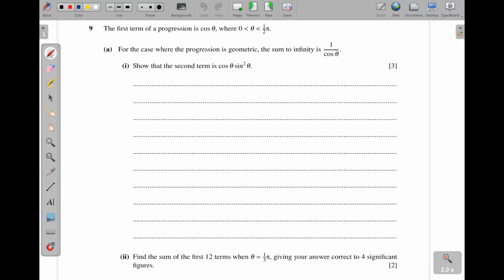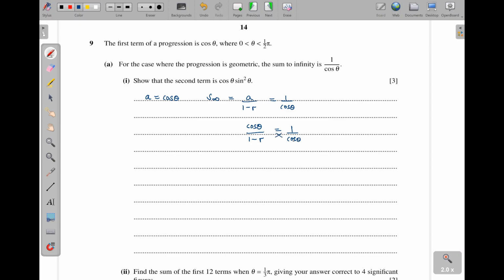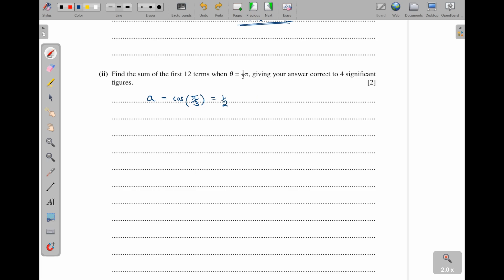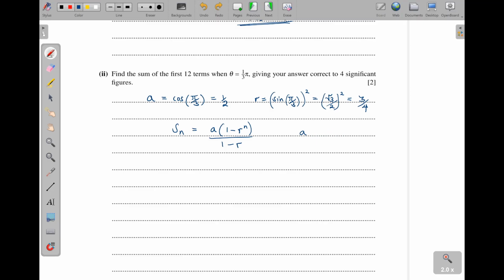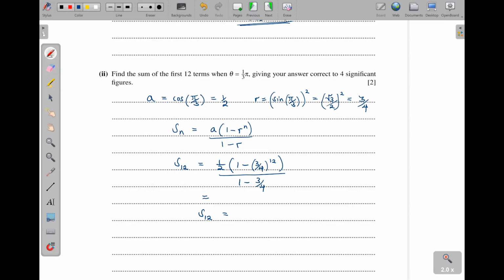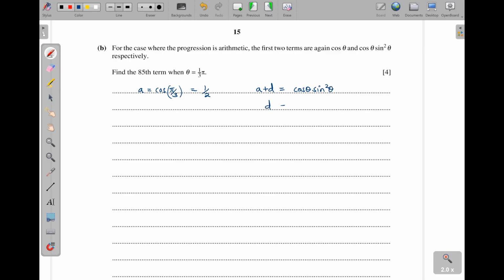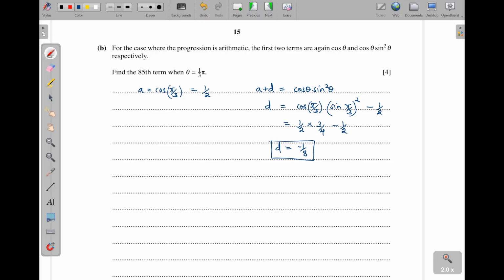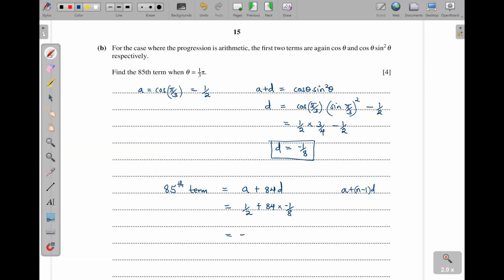9709/12/F/M/21 -- QN 9 (APs, GPs, TROGONOMETRY) -- PURE MATHEMATICS 1 PAPER 12 FEB/MAR 2021